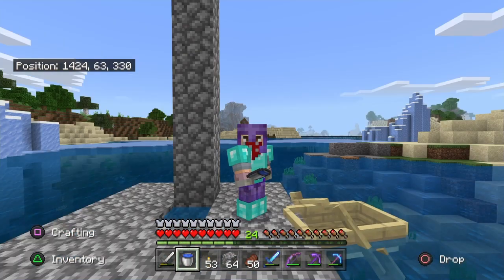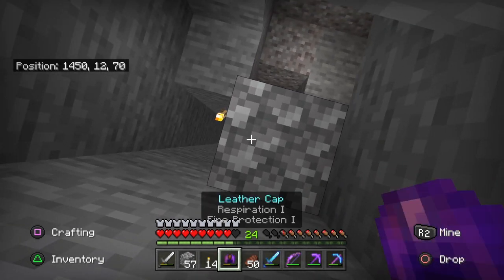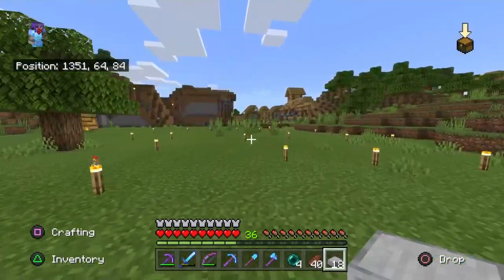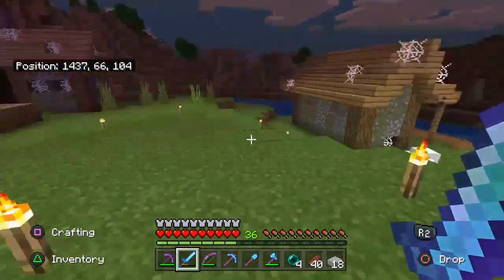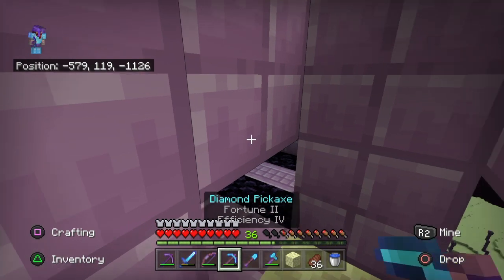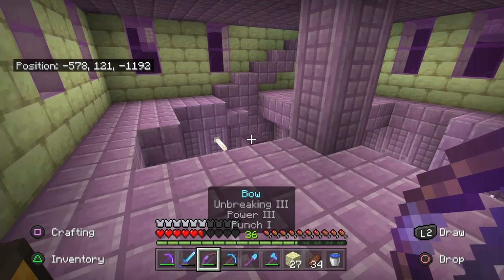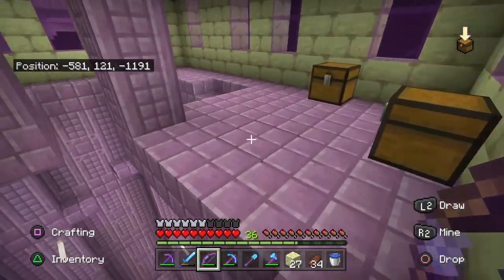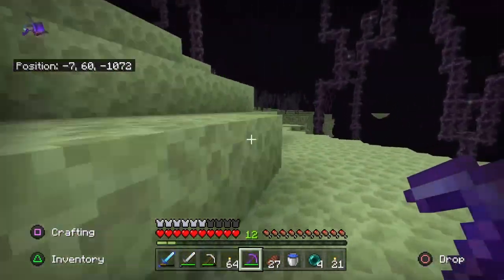Minecraft Let's Play Bedrock - Into the Nether - Ep. 003 - The End!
In this Minecraft Bedrock Let's Play, I tackle the end to kill the dragon and get my wings!